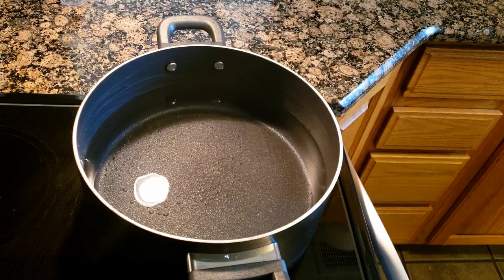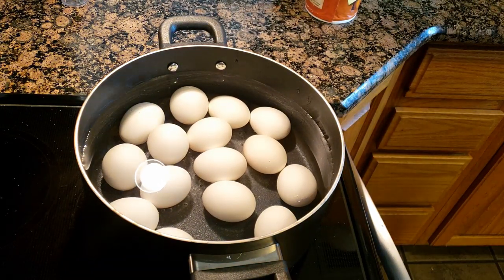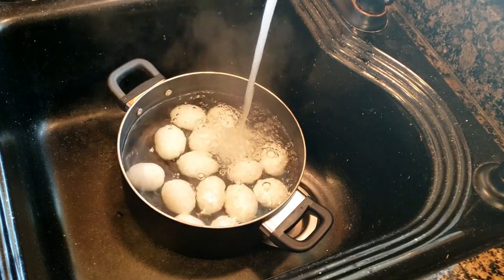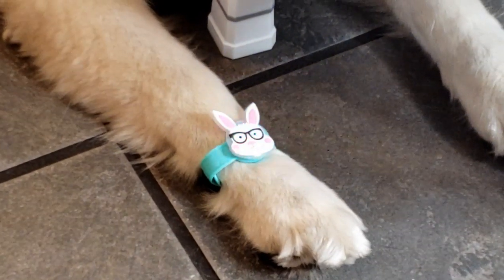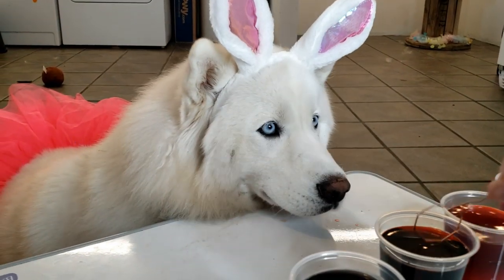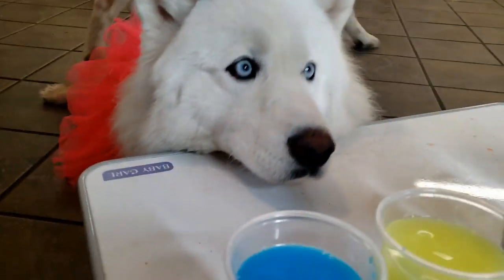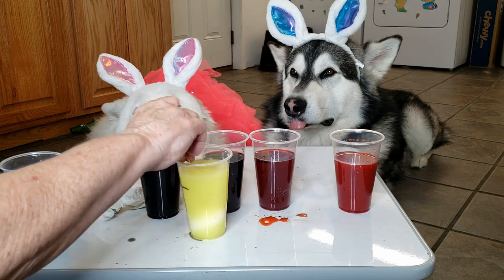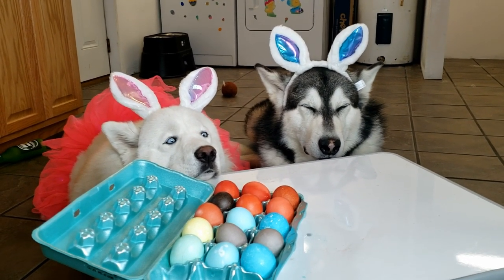Husky & Malamute Help Color Easter Eggs With Kool Aid Packs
If you need to color eggs and you don't have the coloring kits you can use Kool Aid pack's ❤️😊👍! We would Love for you to join our YouTube Family!
If you want to send Tonka, Monroe or Capone Something

Brudders Channel
Aunt Jens Channel
A few of our Friends

Save an Extra 5% - 10% on Every Autoship order with Chewy!

Save 30% on your first Autoship Order with Chewy!

Shop Amazon through here to help support The WaterWolves ❤️!